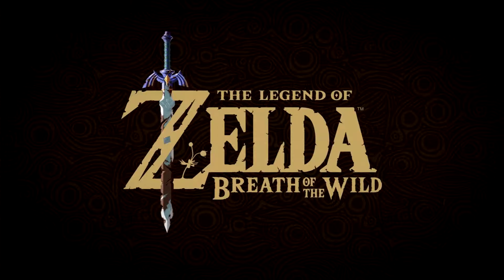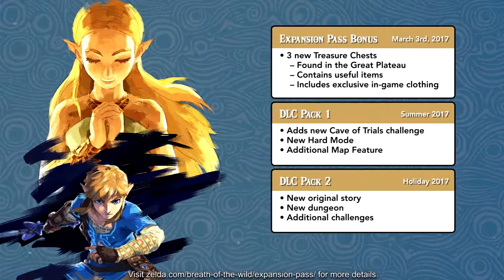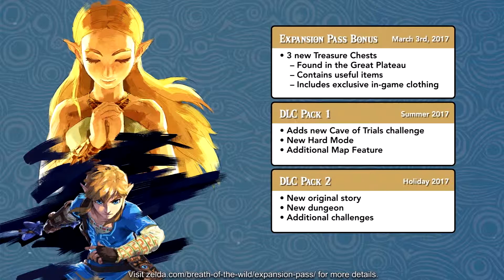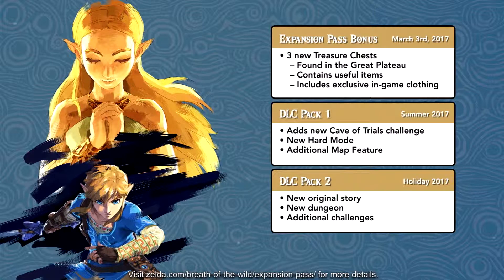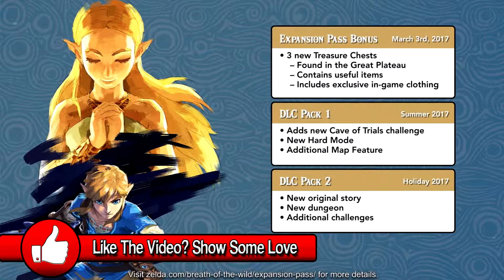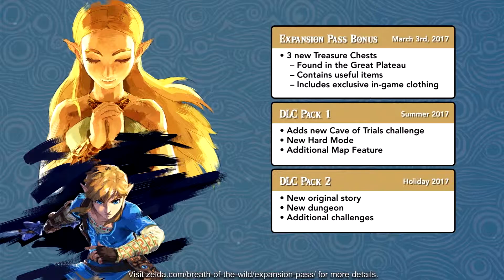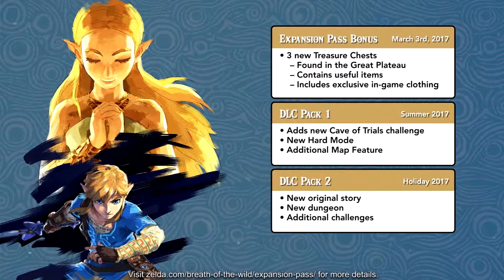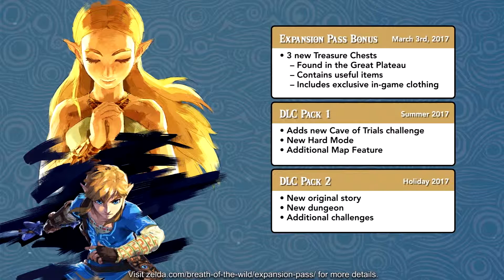Zelda Expansion Pass.. An Insult To The FanBase?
Today Nintendo Announced That we are getting a Zelda Breath of the Wild Expansion Pass.. Which is huge news for Zelda Gamers. I discuss my thoughts and opinions on the Surprising reveal and let you guys know what all is included!

Nintendo owns all pictures from this video